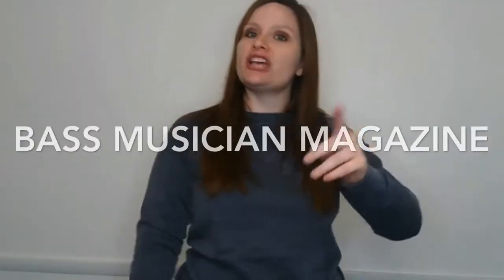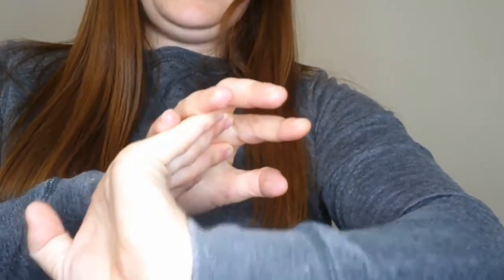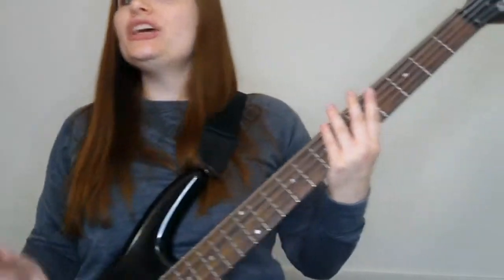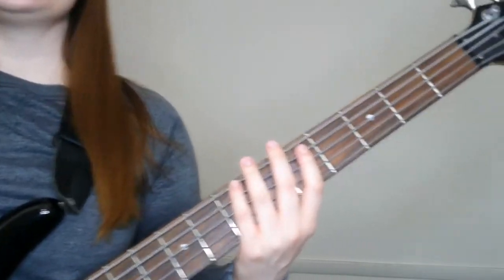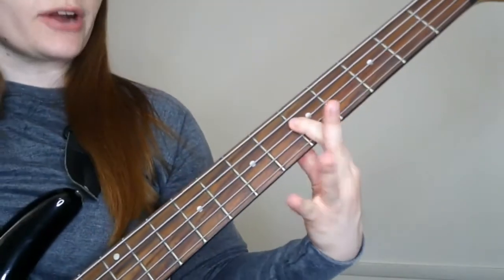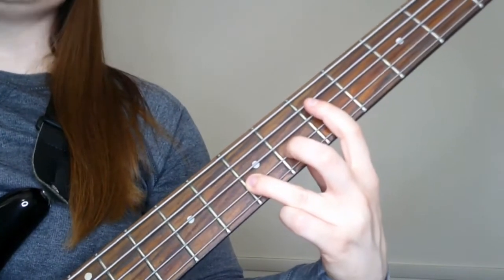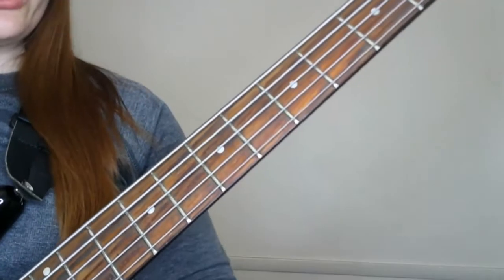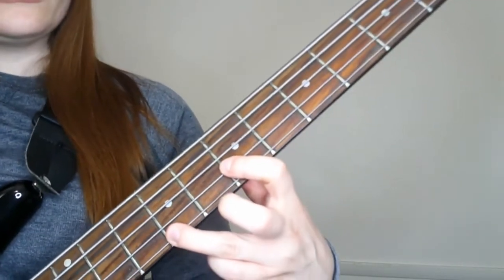Best Finger Stretching Exercises for Bass Guitar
Music Theory Book: No-Nonsense Guide to Music Theory, Scales, and More!